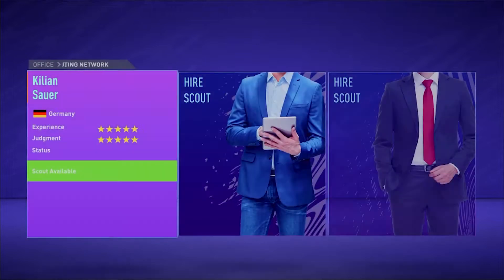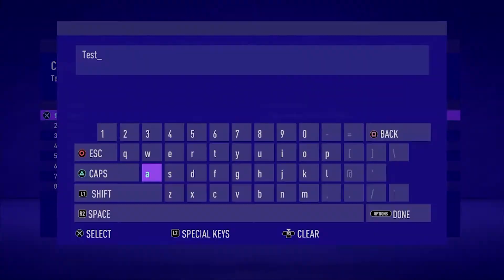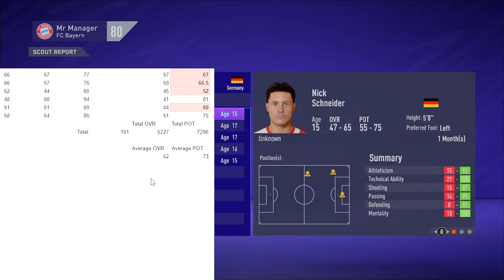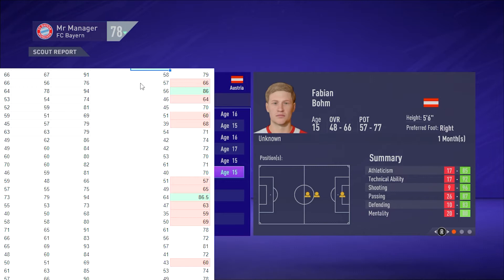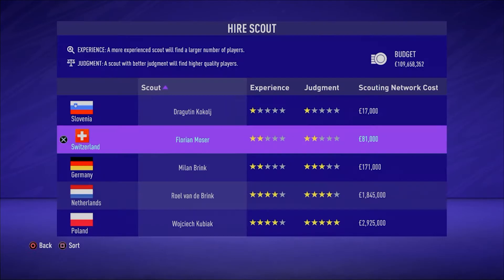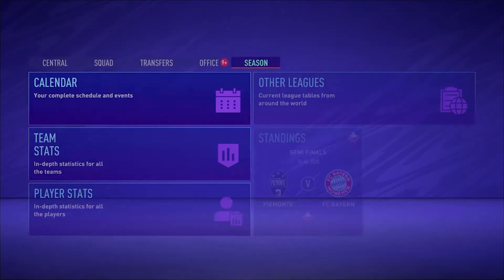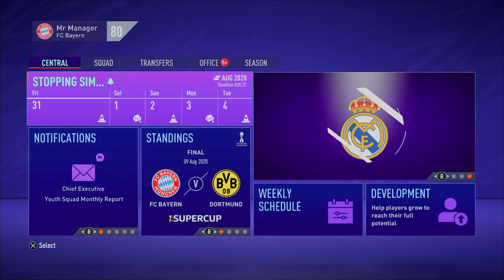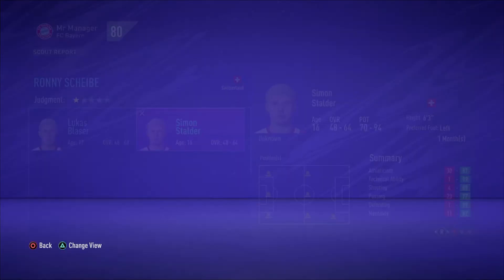How much better are 5* 5* Youth scouts on FIFA 21 Career Mode?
In this video i'm looking at the difference in players found by 1* 1* and 5* 5* youth scouts in FIFA 21 Career Mode. All results are logged here:

Surprisingly, theres actually little difference in the players each level of scout finds, the main difference is in the amount of players found per report. This makes me think that the "Experience" rating of the scout maters a lot more than the Judgement rating.